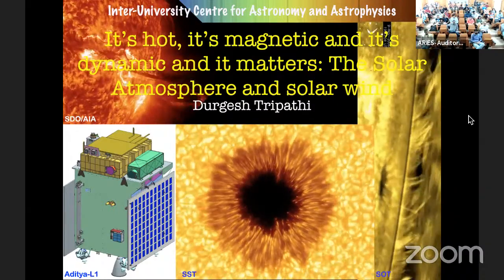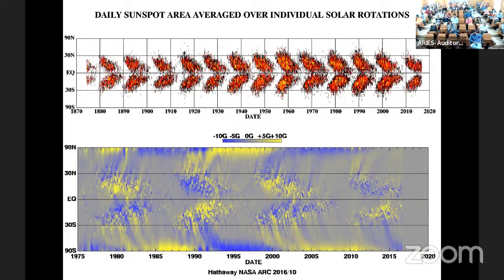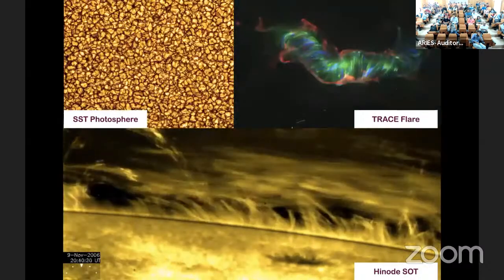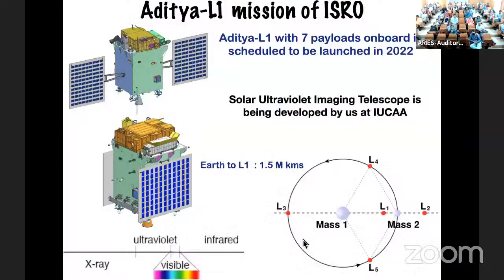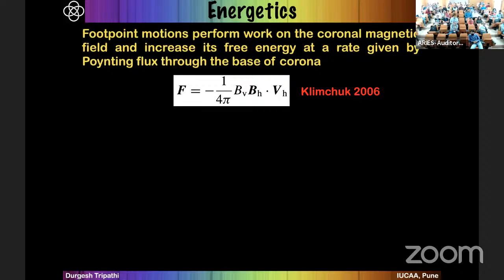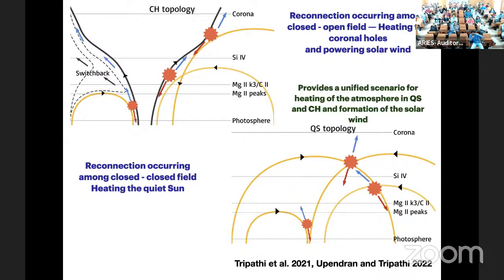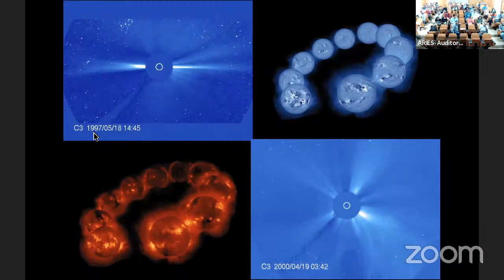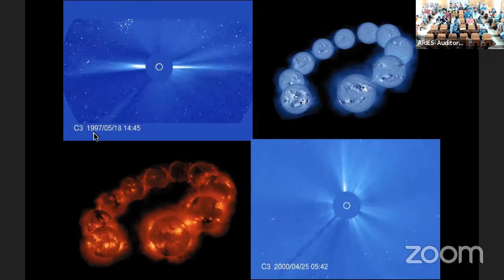It’s hot, it’s magnetic and it’s dynamic and it matters: the solar atmosphere and solar wind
Speaker: Prof. Durgesh Tripathi
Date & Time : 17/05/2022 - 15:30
Venue: ARIES auditorium/council room
Abstract :
The Sun possesses a number of fundamental physics questions, including the existence of the hotter upper atmosphere (less than 1 MK) above the cooler photosphere (~ 6000 K) and the continuous streaming of ionized plasma in the heliosphere in the form of solar wind. Due to such higher temperatures in the atmosphere, the Sun emits Ultraviolet and X-ray radiations, which have substantial implications for the dynamics of the Earth's atmosphere and the sun's climate. Moreover, the solar wind creates space weather effects that may be hazardous to humankind. In this talk, after giving a brief overview of some of the open questions, I will discuss a possible unified scenario that we have proposed for the formation of solar wind and the heating of the corona.

About Speaker :
Prof. Durgesh Tripathi is Professor at IUCAA, Pune.